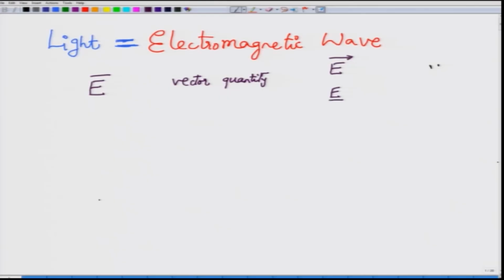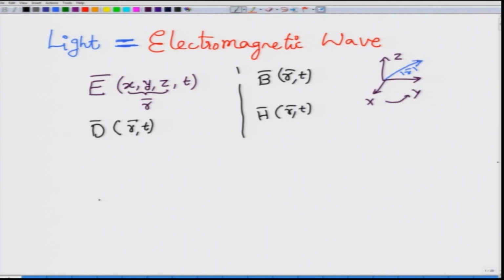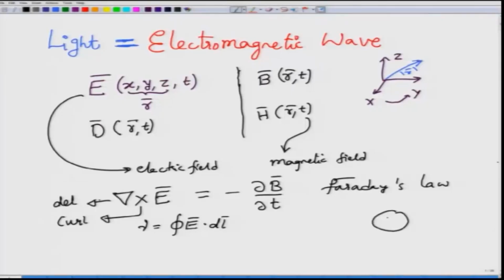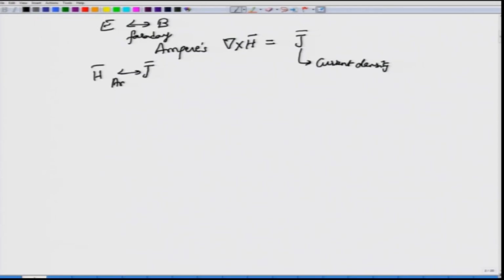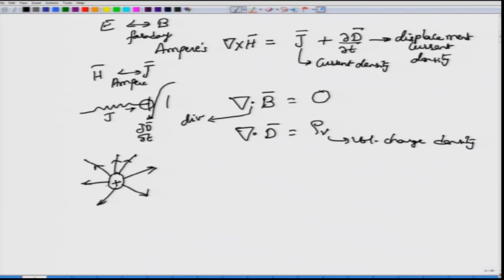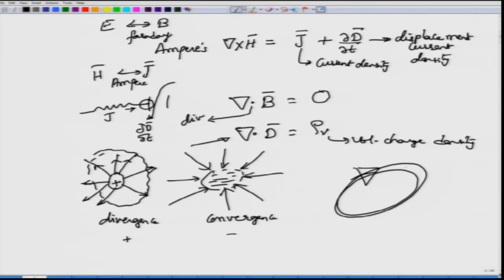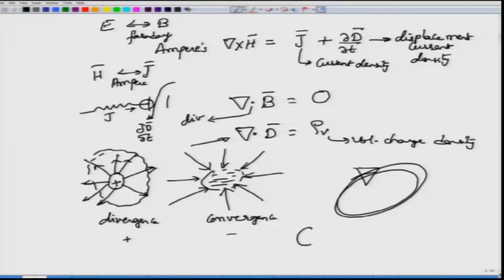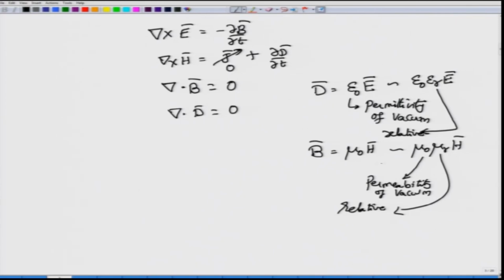Review of Maxwells equations